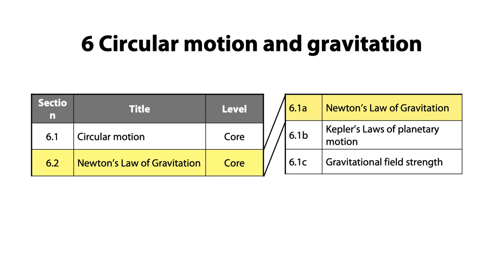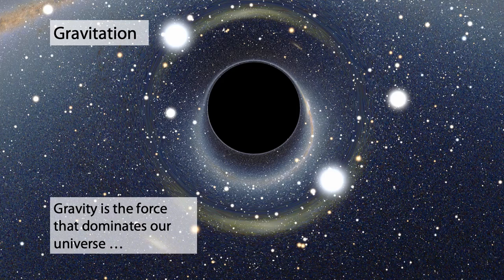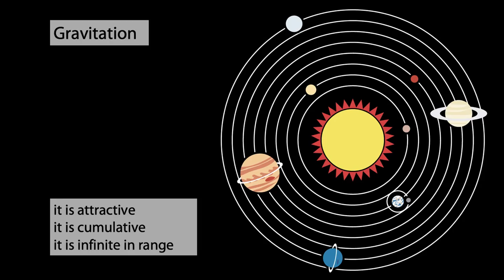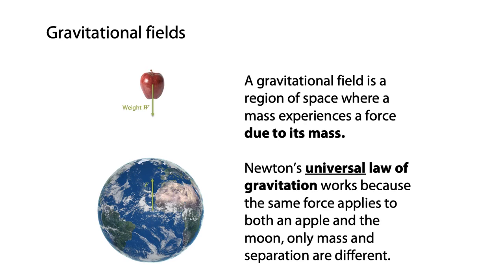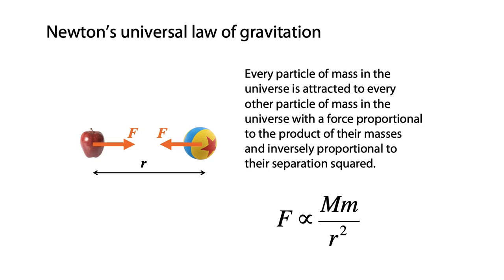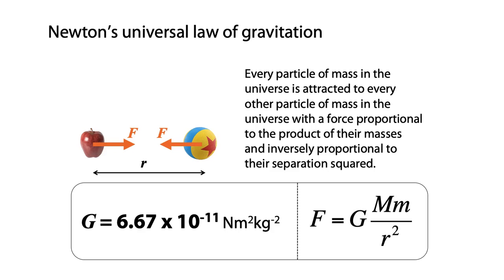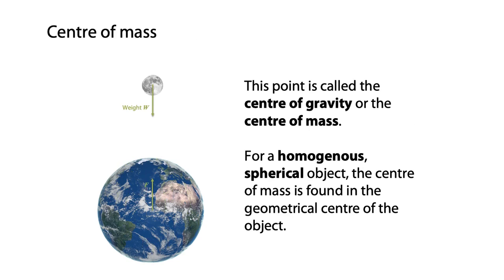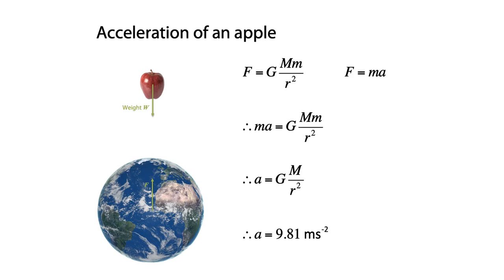6.2a Newton's Law of Gravitation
An introduction to Newton's Universal Theory of Gravitation - for IB DP Physics topic 6. Circular motion and gravitation.